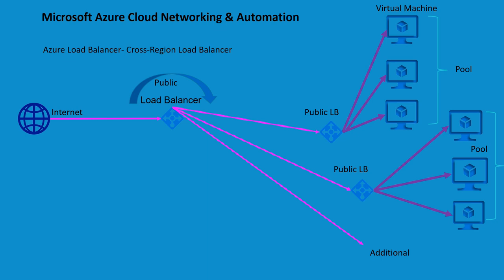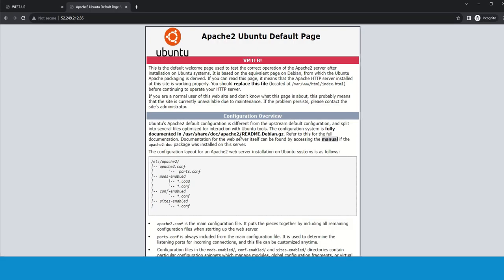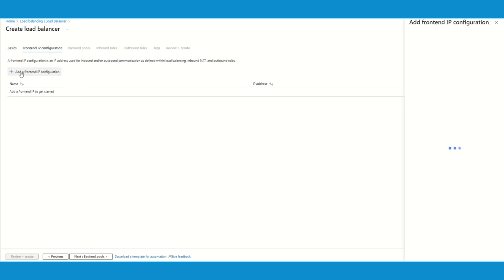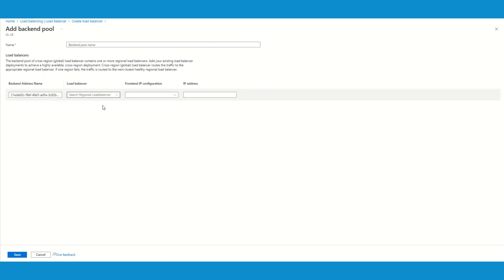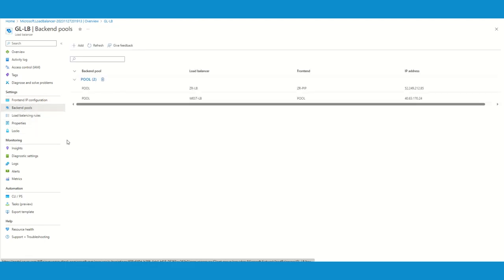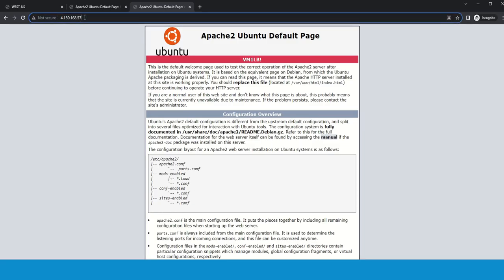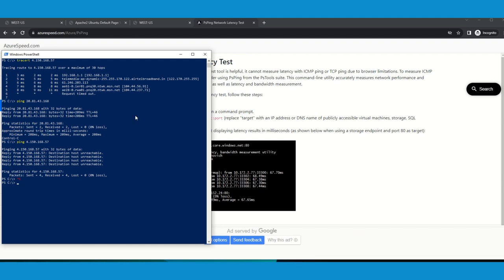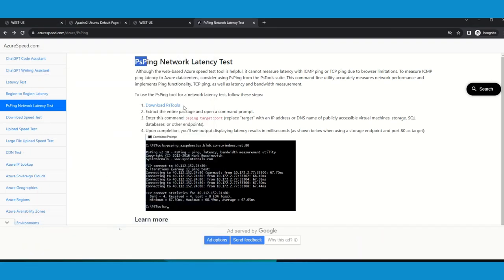AZ-700 | Lab | Cross-region Load Balancer | Layer 4 | high availability | Low Latency | IP Anycast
Achieving High Availability with Azure Cross-region Load Balancer 🚀

In this video, we dive deep into the world of Azure Cross-region Load Balancer to ensure your applications stay resilient and available across the globe.

Discover the power of Azure Cross-region Load Balancer and learn how it can distribute network traffic seamlessly across multiple Azure regions. Whether you're architecting a global application or ensuring redundancy for critical services, this tool is a game-changer.

Understand the architecture of your application and identify critical components across Azure regions.
Explore the features of Azure Cross-region Load Balancer tailored for high availability scenarios.
Deploy redundant instances across Azure regions to enhance high availability.
Experience seamless failover and resilience with automated traffic redirection.